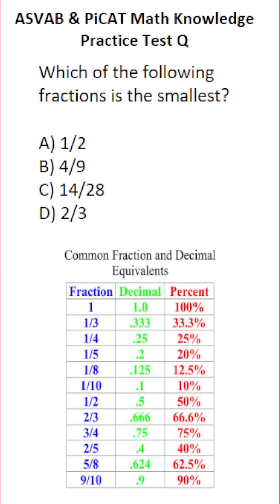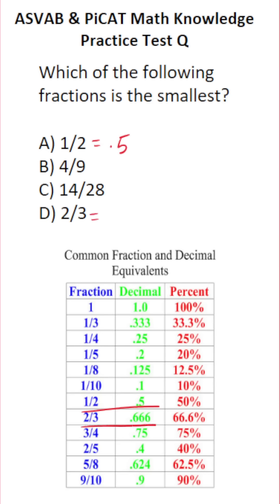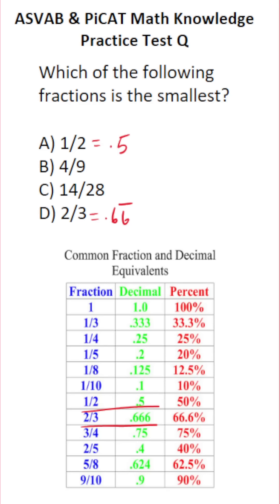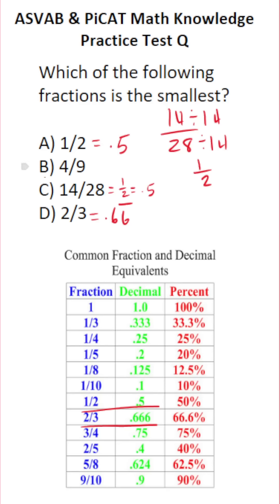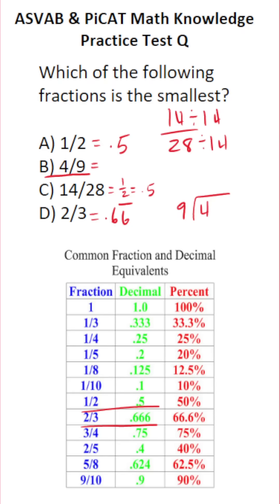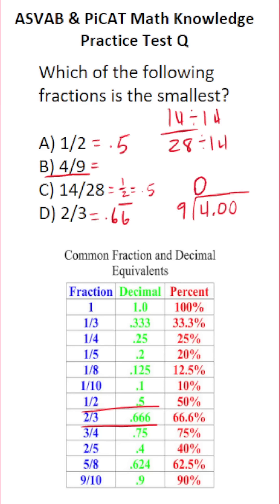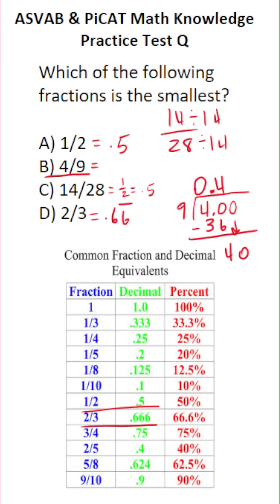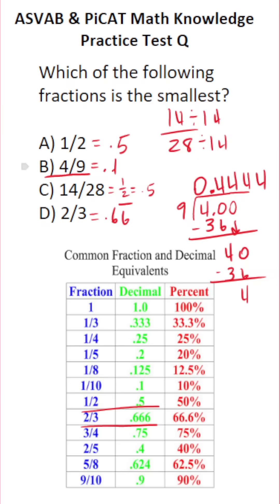ASVAB/PiCAT Math Knowledge Practice Test Question: Comparing Fractions acetheasvab w/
​​​​​In this video, Grammar Hero works out a practice test question that requires you to quickly compare fractions. This question should closely mirror what you should expect to see in the Mathematics Knowledge (MK) subtest of  the  Armed Services Vocational Aptitude Battery (ASVAB) as well as the Pre-screening internet-delivered Computer Adaptive Test (PiCAT).